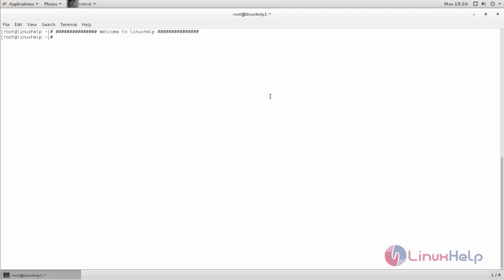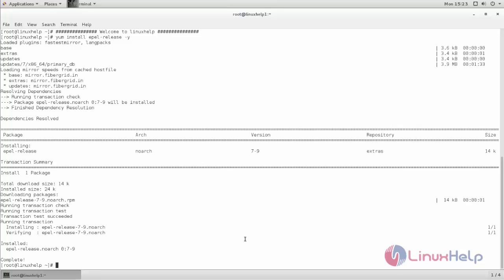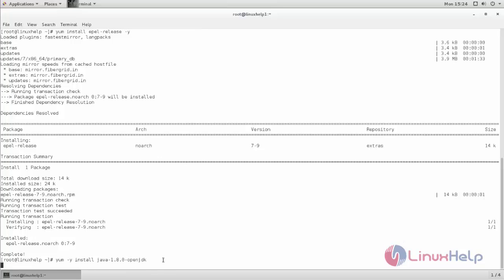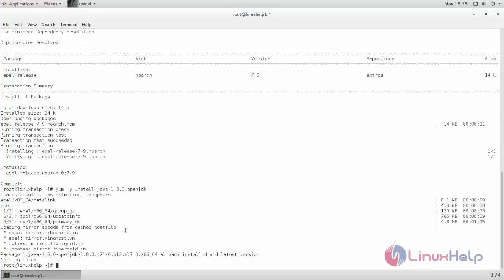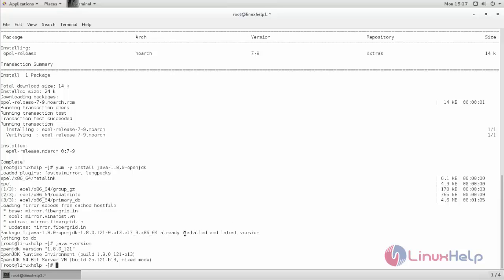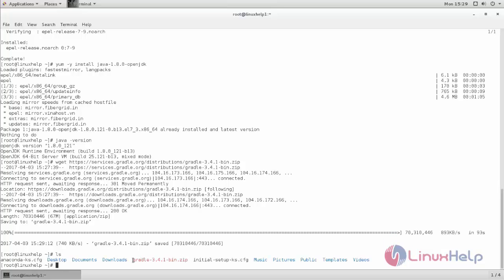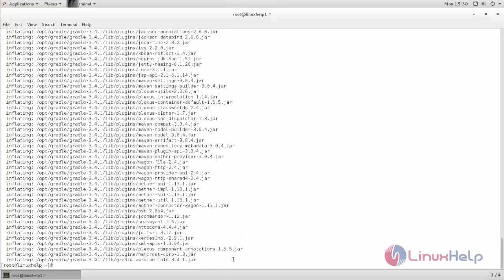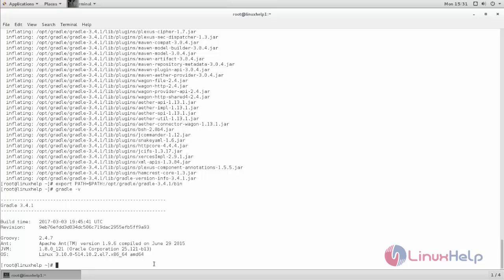How to install Gradle on CentOS 7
This video explains the installation procedure of Gradle on CentOS 7. Gradle is an open source automation application used for building, testing, publishing, deployment for generating static websites.